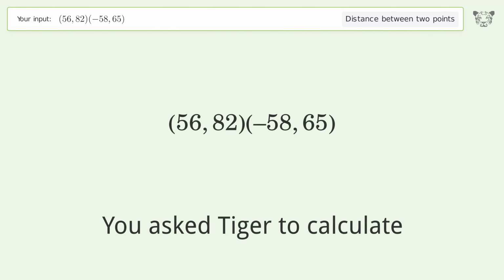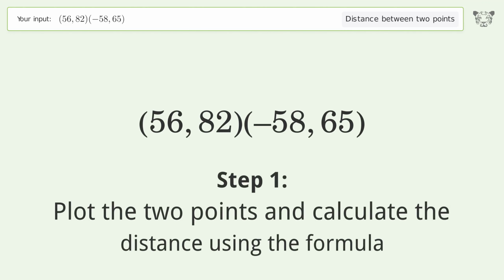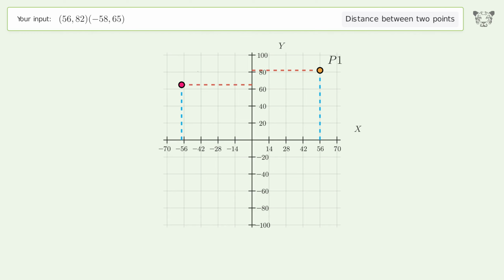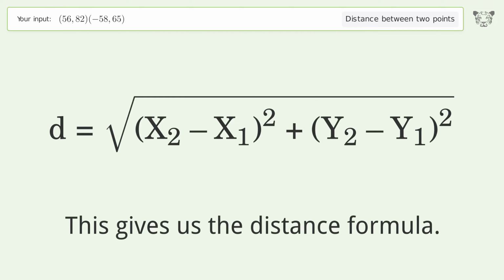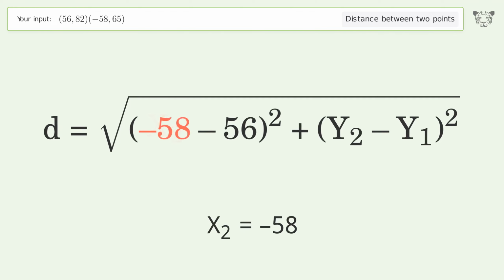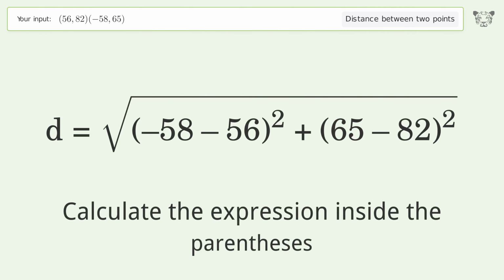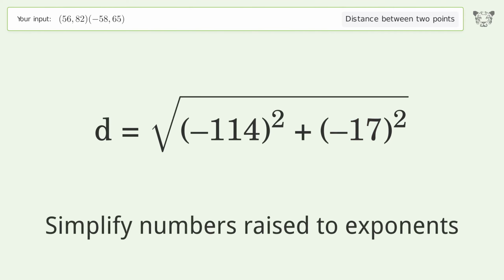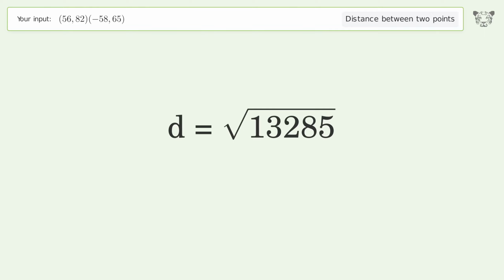Find the distance between two points p1 (56,82) and p2 (-58,65): Step-by-Step Video Solution